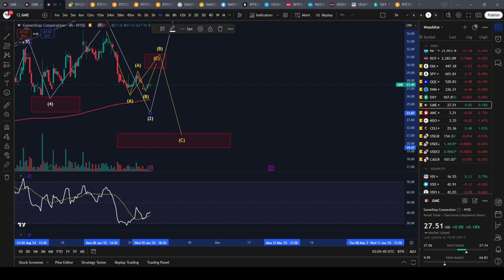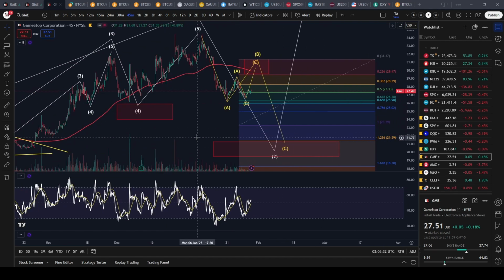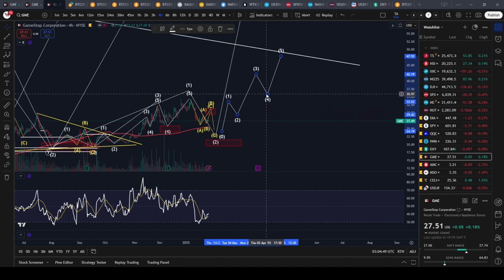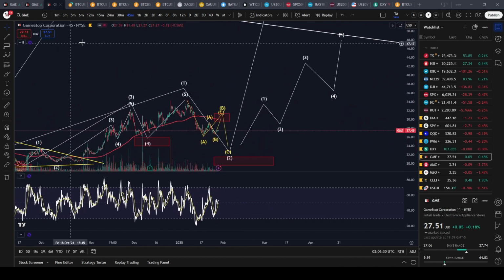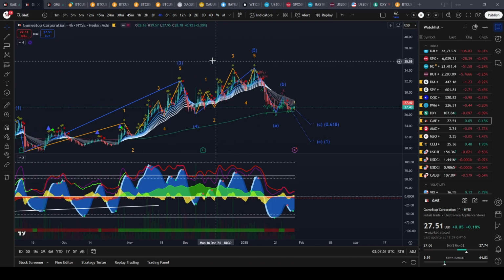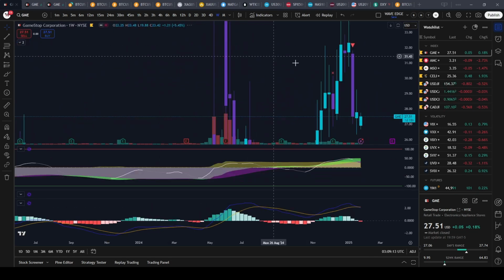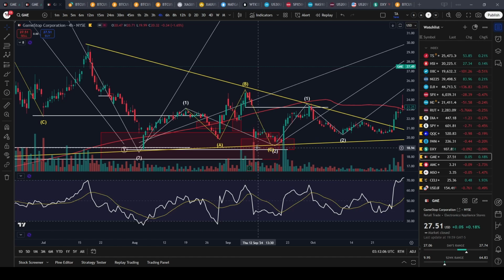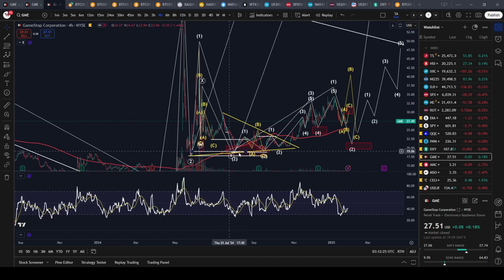Smart money is buying GameStop!! Big moves coming soon fellas!! $GME